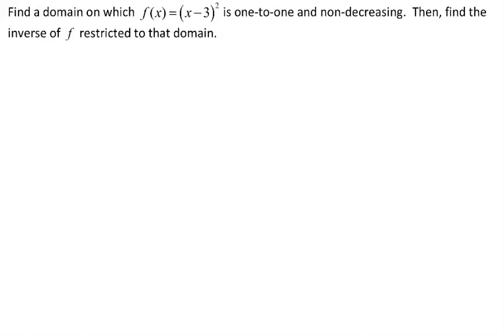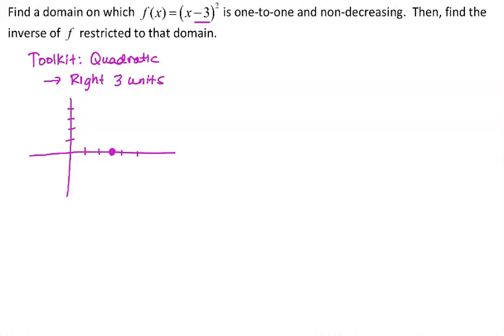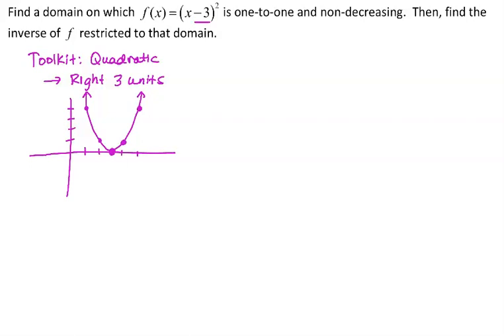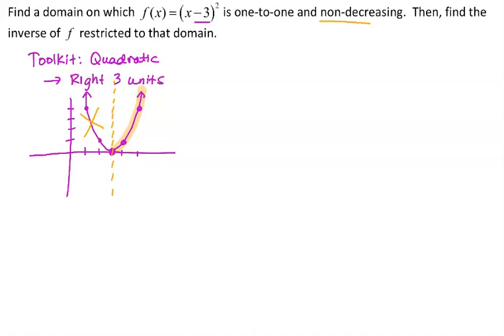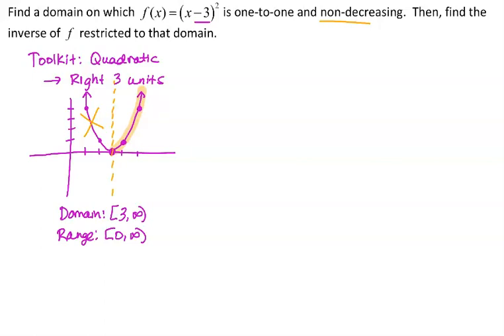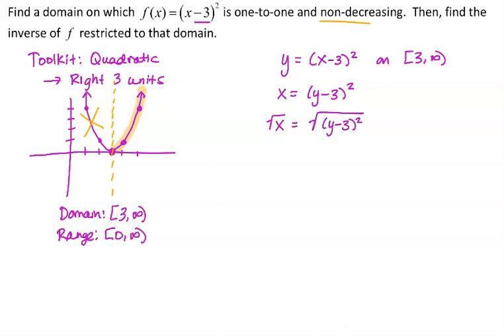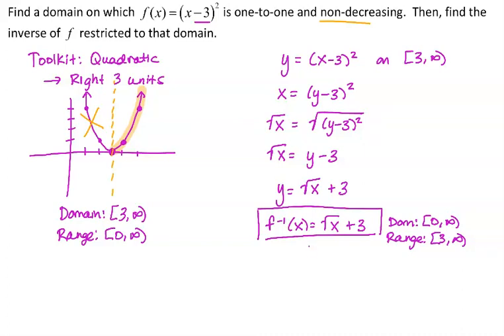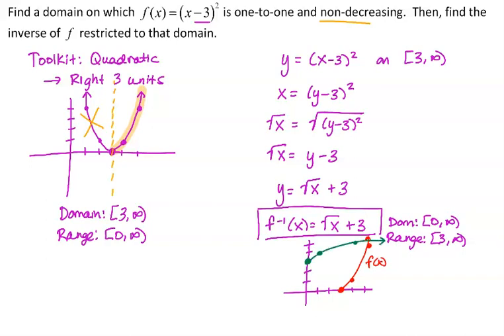MATH 115 Section 1.6 Ex. #5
Given a quadratic function, restrict the domain and then find the inverse function.